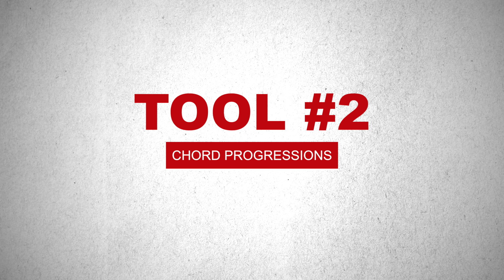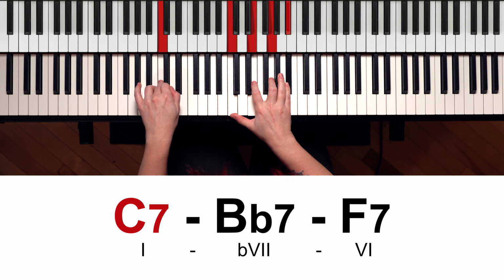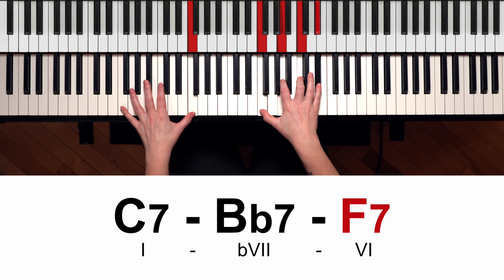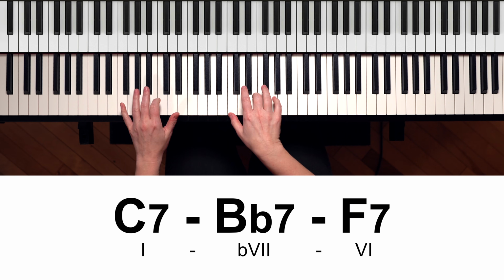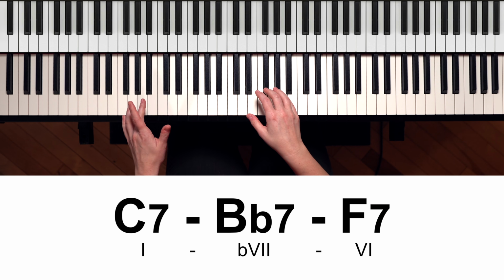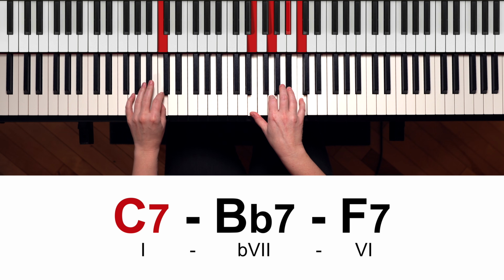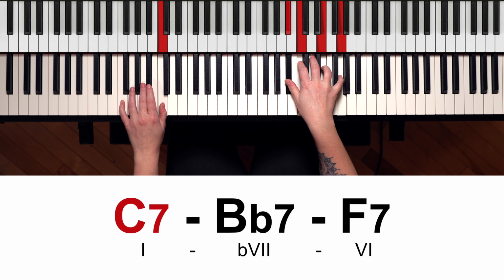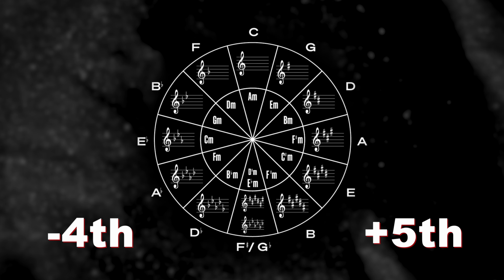5 STUPID EASY Tricks That Helped Me Learn EVERY Piano Chord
𝐕𝐢𝐝𝐞𝐨 𝐁𝐫𝐞𝐚𝐤𝐝𝐨𝐰𝐧:
00:00 Get Started
01:42 Tool no1
04:54 Tool no2
07:22 Tool no3
08:52 Tool no4
10:16 Tool no5

If you’ve been enjoying the lessons here and want to help keep Online Rock Lessons going, there are a few easy ways to do it:
⭐ Use Super Thanks 👏 : You’ll find the Super Thanks button right below the video.

No pressure at all, just your presence here already means a lot.